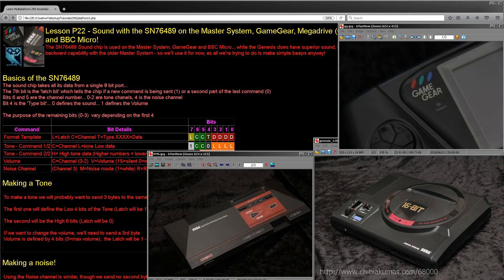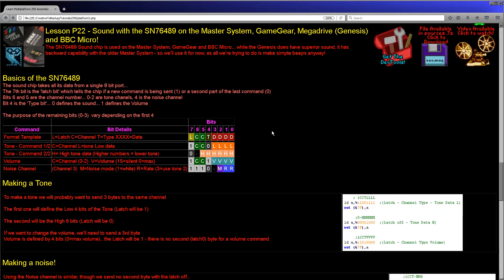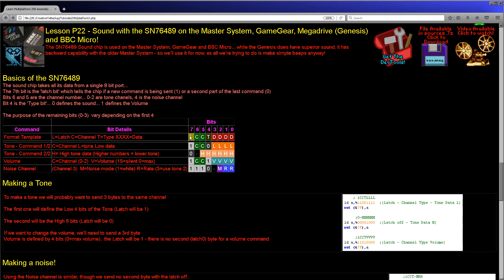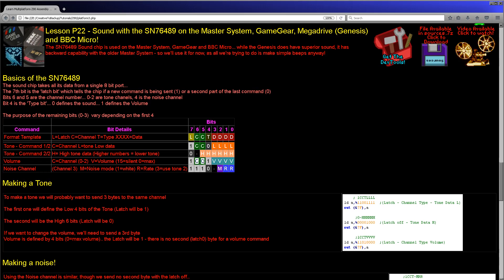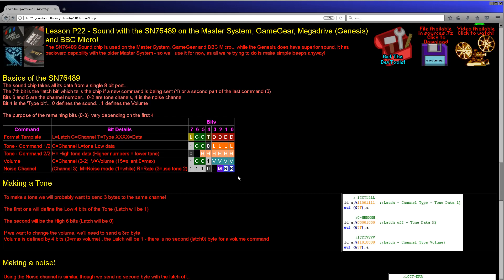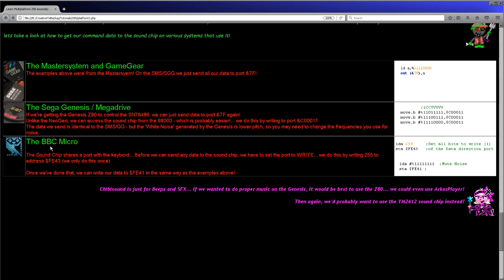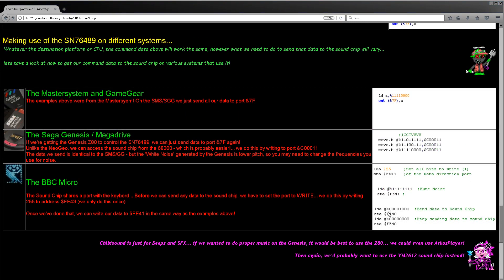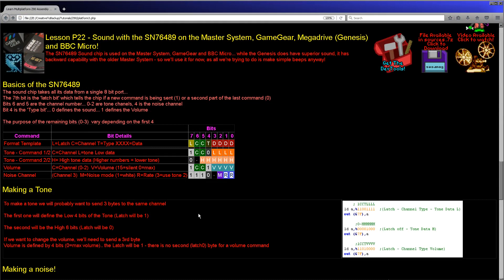Z80,6502 and 68000 Assembly - Sound on the Master System, GameGear, Megadrive and BBC Micro!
This week we'll look at the SN76489 sound chip on the Genesis/Megadrive, the Master System,GameGear and BBC Micro

We'll see how changing data passed to the sound chip affects the sound, and how to address it on the 6502,Z80 and 68K CPU on these systems!

As always, this Video lesson matches the text lesson on my website, and you can get the Z80 source code as well...